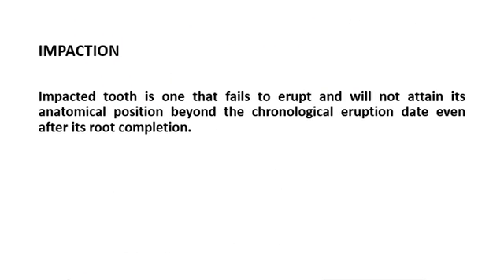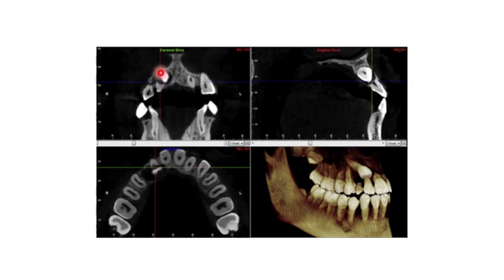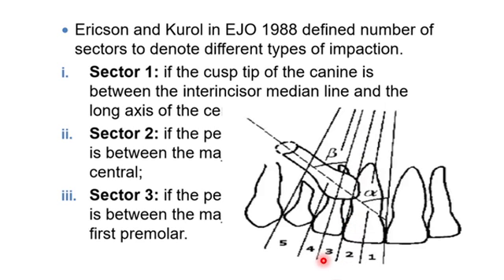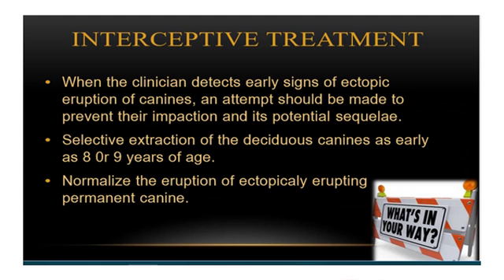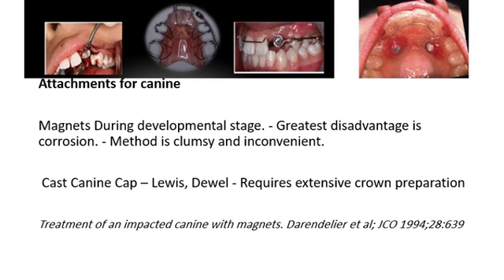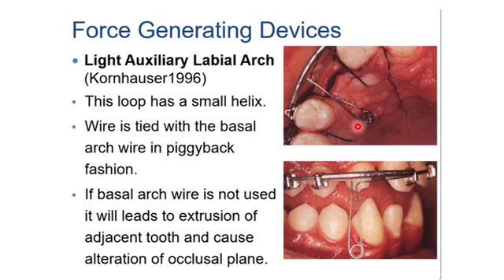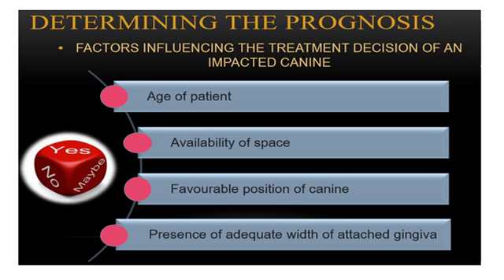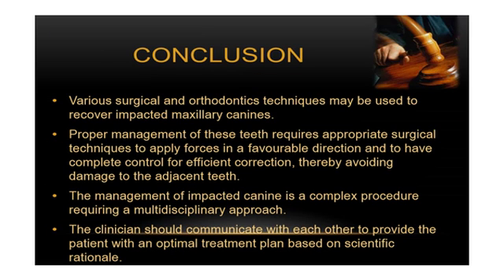Canine Impaction, the whole story of canine impaction, University of Baghdad, College of Dentistry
University of Baghdad, College of Dentistry